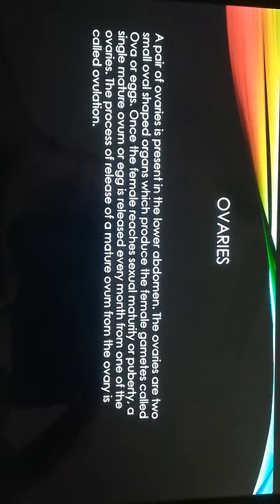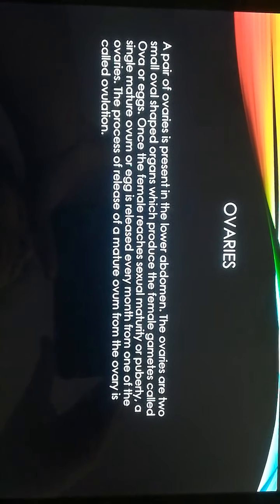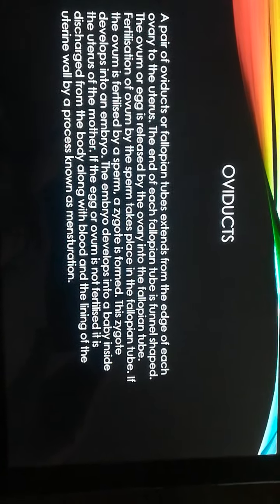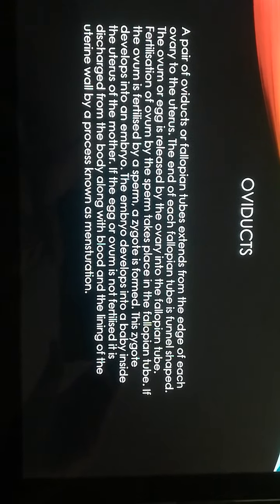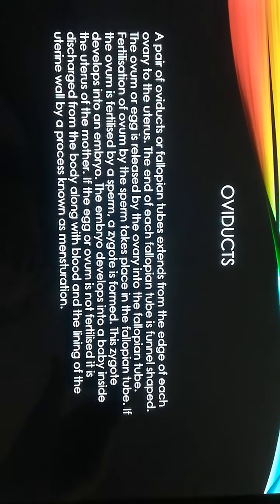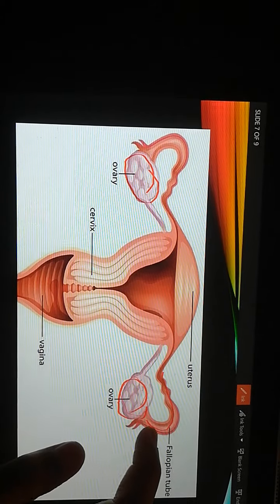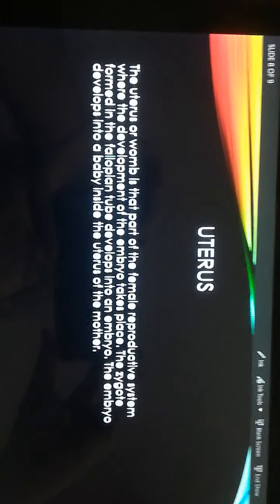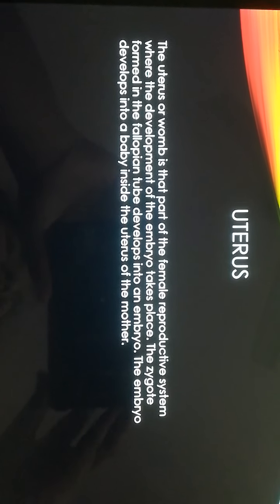Female Reproductive System Part II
Hi everyone.
Back with part II of female Reproductive System. Hope that it helps you all.